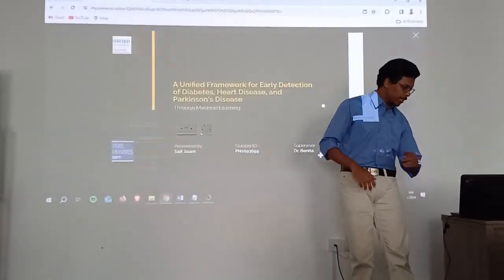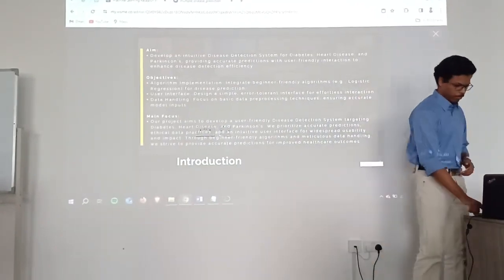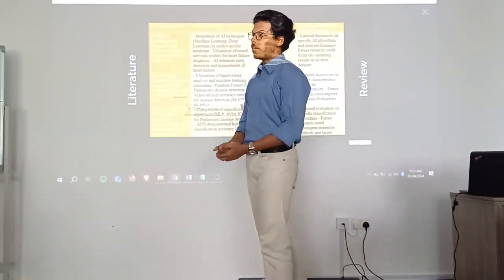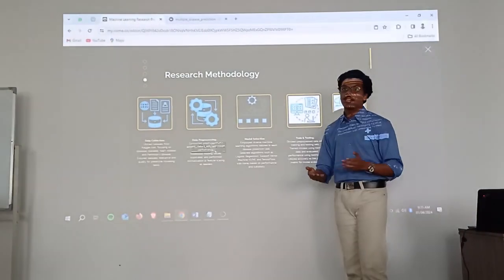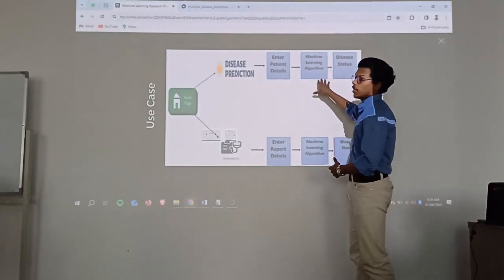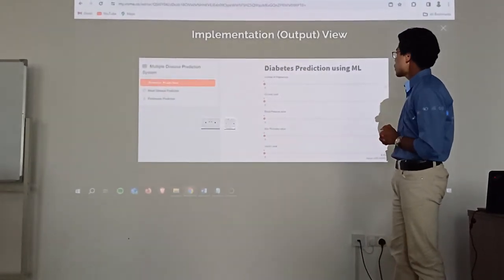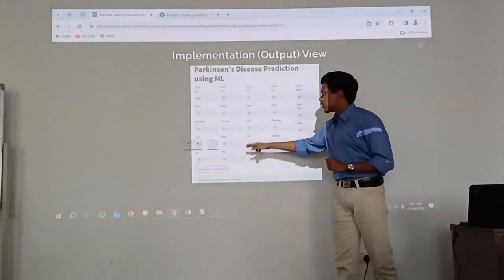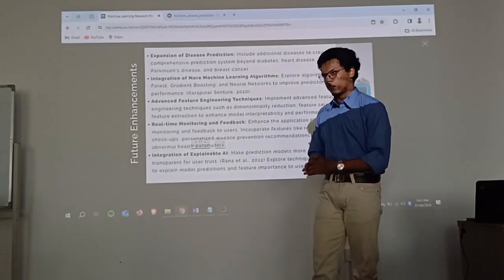Saif Jasim LJMU FYP Presentation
one last time for nostalgias' sake Hakuna Matata